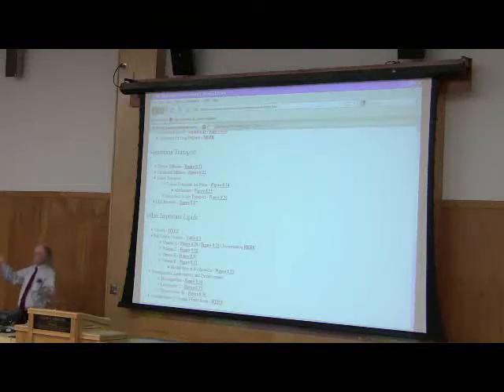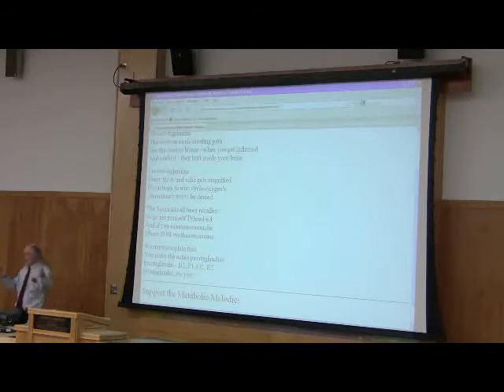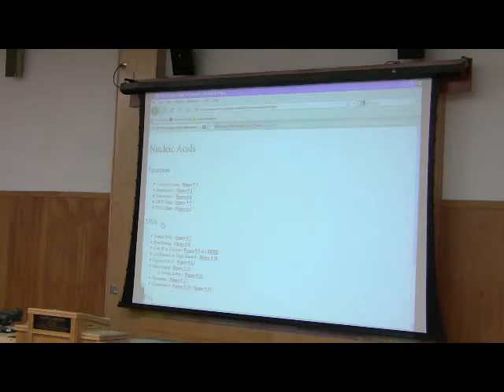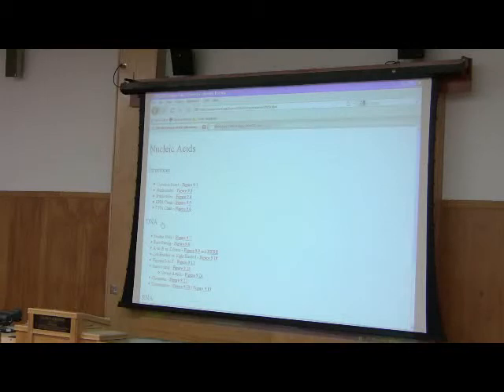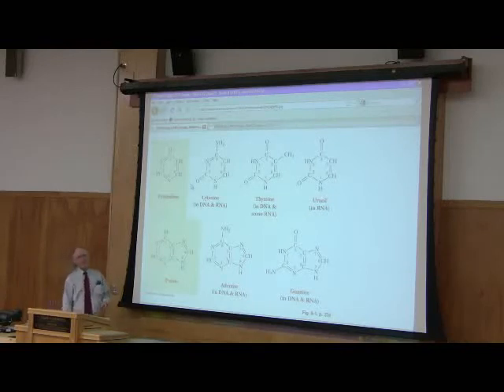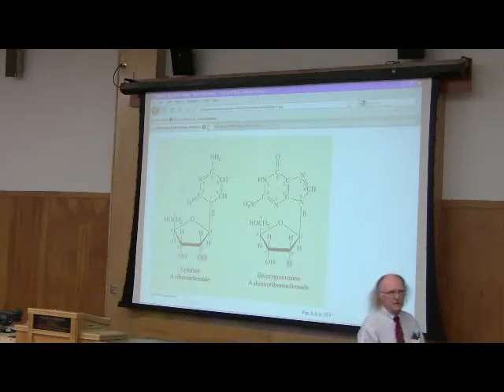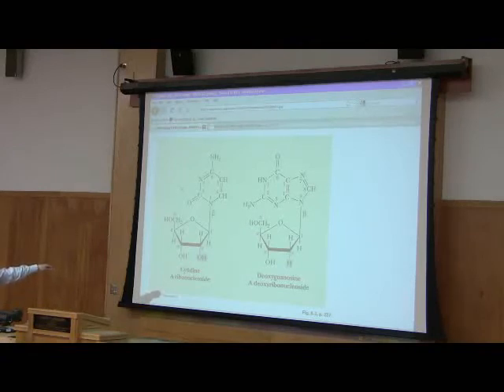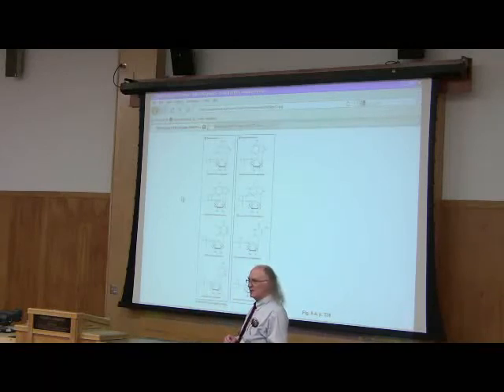Vitamins and Nucleic Acids by Kevin Ahern, Part 4 of 4